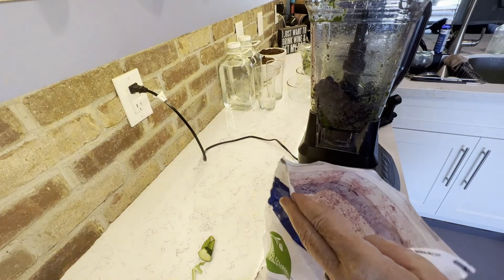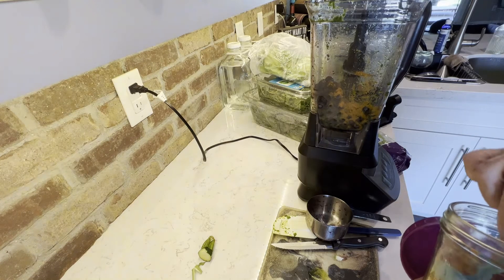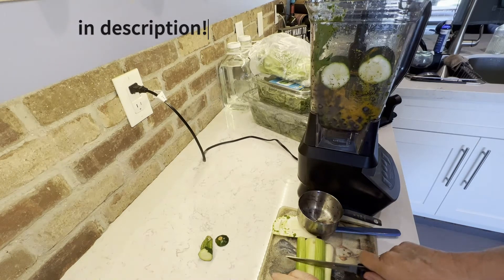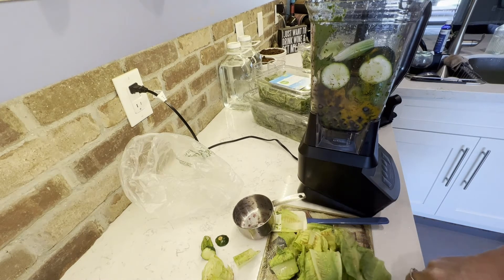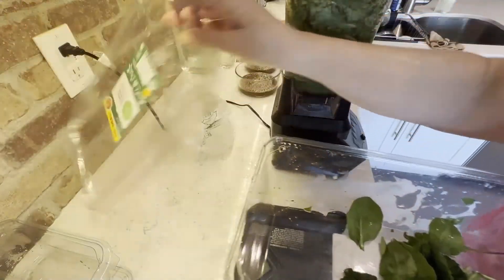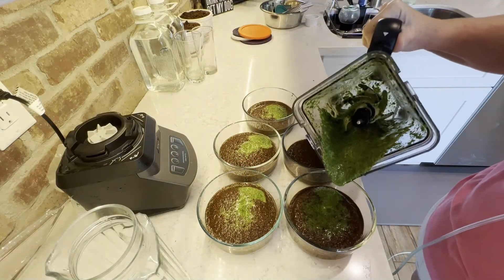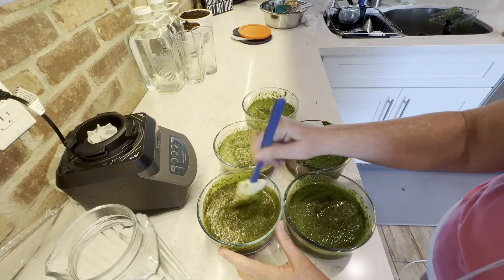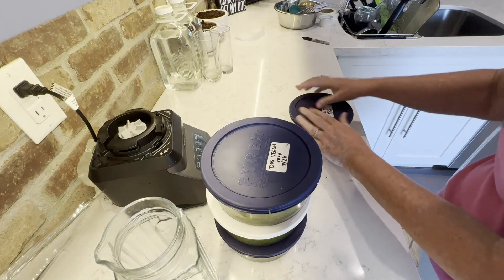How to Make Your Dog's Food Healthier with Greens!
In this video we show you how to make your pooches food healthier with fresh food.